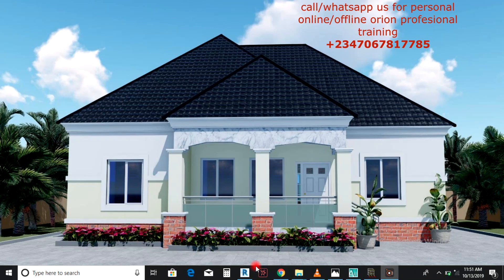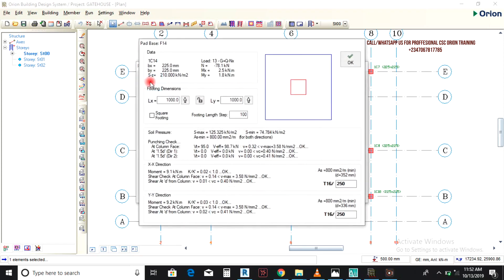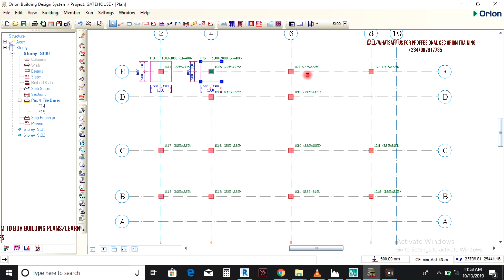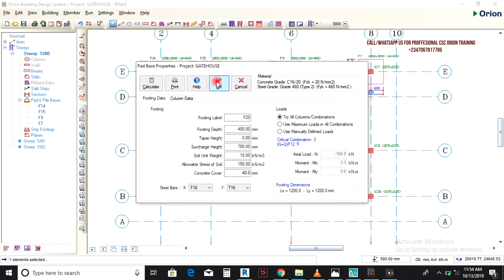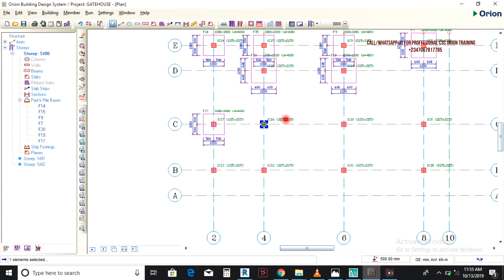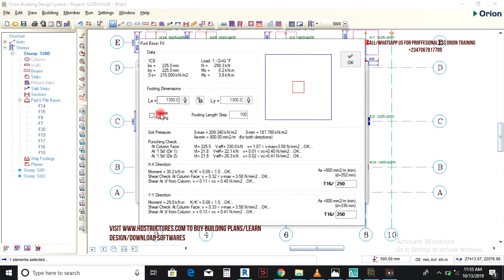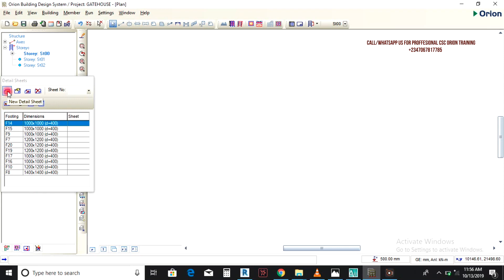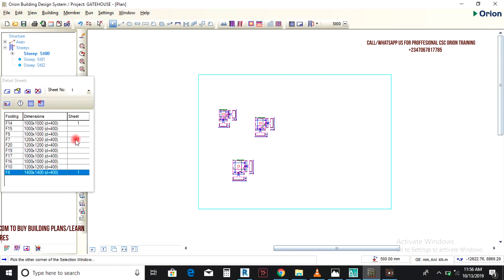HOW TO INSERT PAD AND GENERATE FOUNDATION REINFORCEMENT IN CSC ORION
inserting pad and generating, foundation reinforcement in csc orion.
for more..